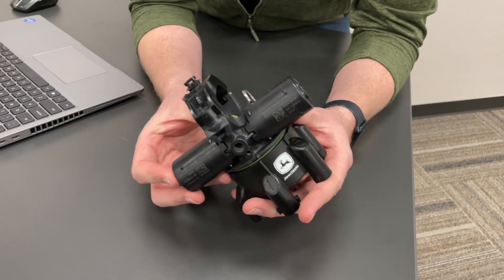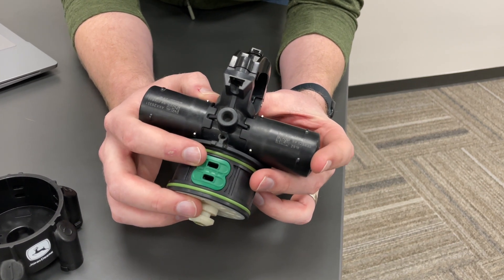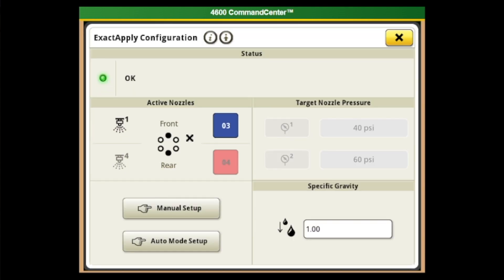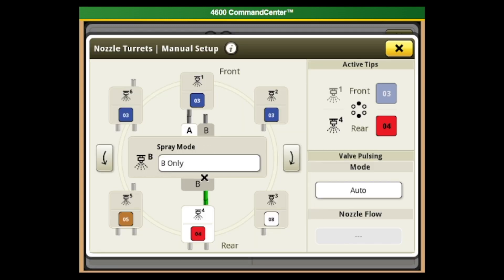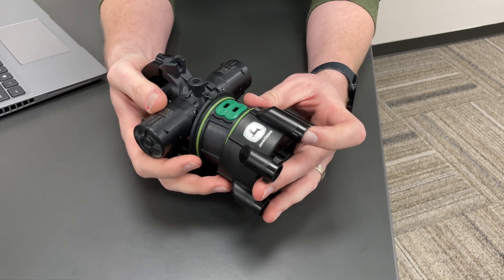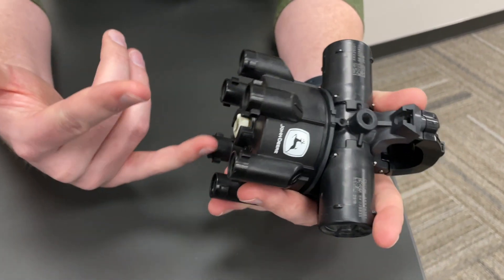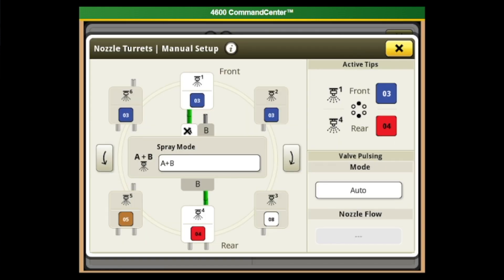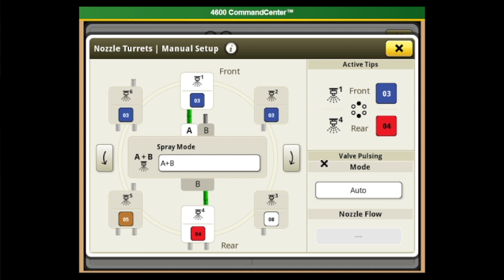Pulsing Modes of ExactApply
In this video we cover the pulsing modes of ExactApply, how to optimize your system in the monitor as well as the nozzle body.

0:19 - A & B sides of the nozzle body
0:48 - modes of ExactApply showing the ports of the nozzle body
1:45 - short vs tall turrets modes of ExactApply
3:24 - utilizing the Gen4 display to determine how the turrets align with the ports
8:24 - using two tips to pulse at the same time
9:48 - variable rate fertilizer applications
10:32 - how to adjust for variable rate fertilizer applications in your Gen4 display